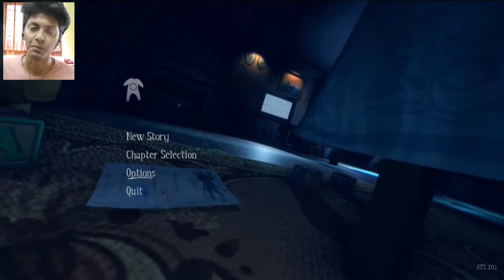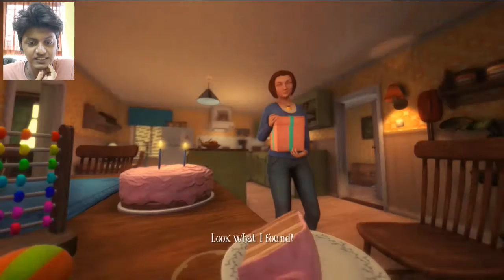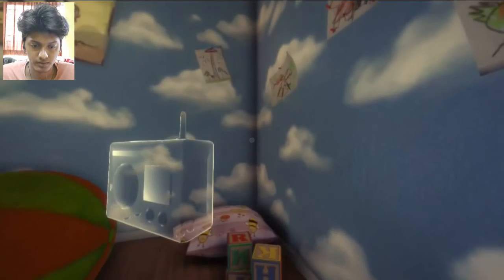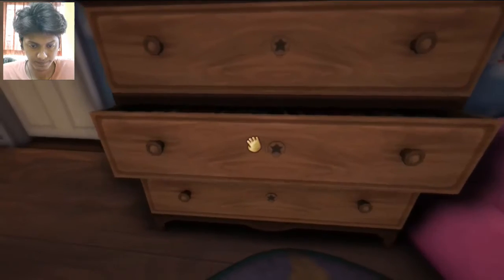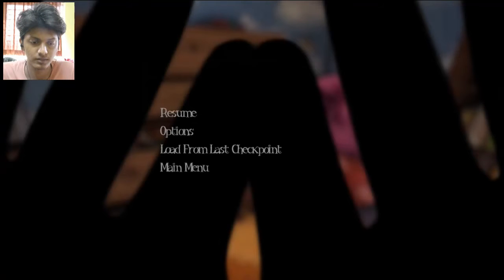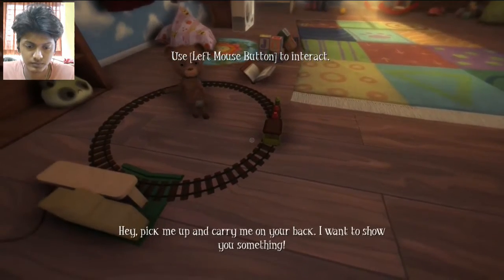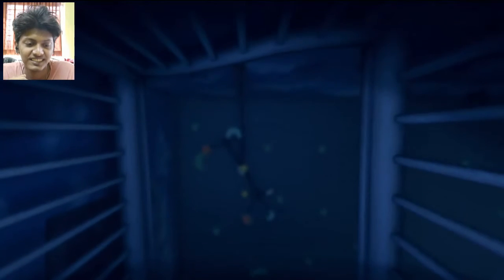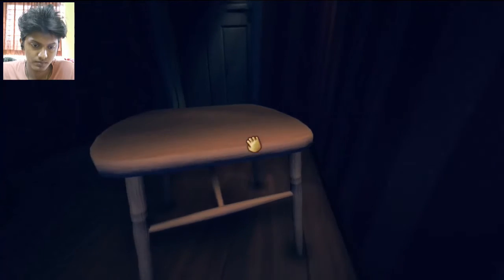Let's Play | Among the Sleep | Part 1 ( Playing as a 2 year old ! )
Click CC/Captions for subtitles

Welcome to this lets play series of psychological horror game "Among the sleep"

Screen recorded using : Debut Video Capture
Video recorded in : Redmi Note 7 Pro
Video edited using : Videopad Video editor
Audio edited using : Audacity